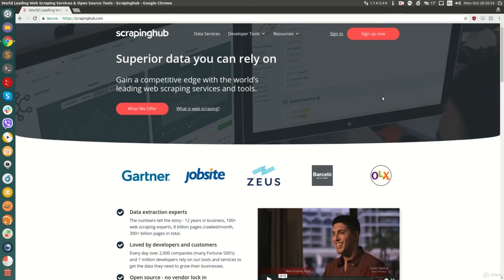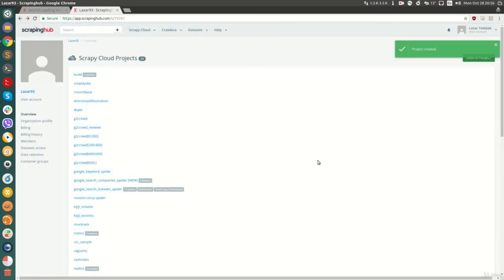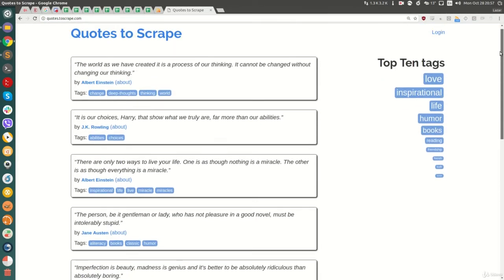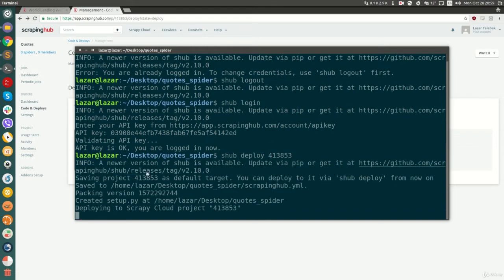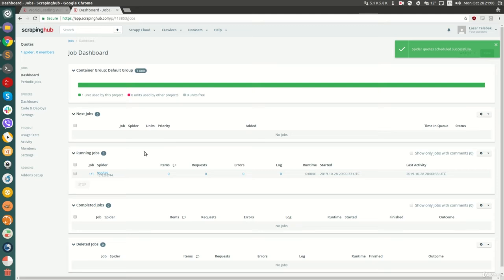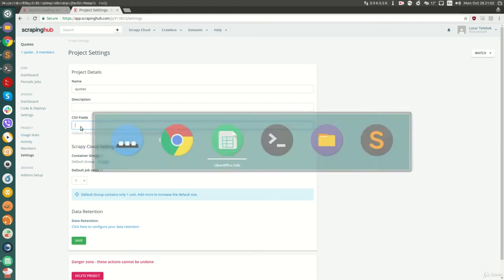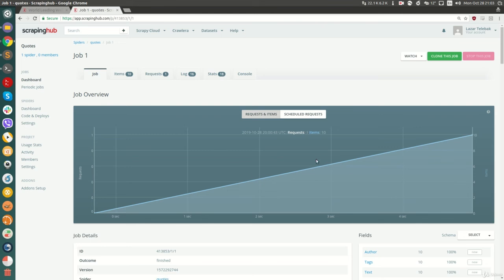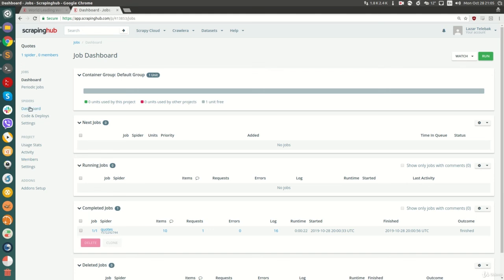V10 ScrapingHub Deploying & Scheduling Scrapy Spiders UPDATED